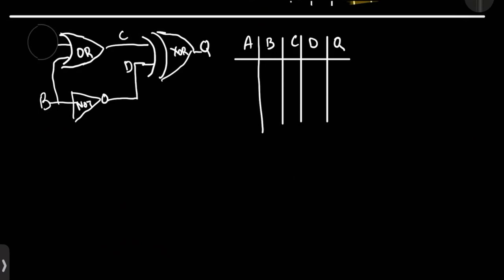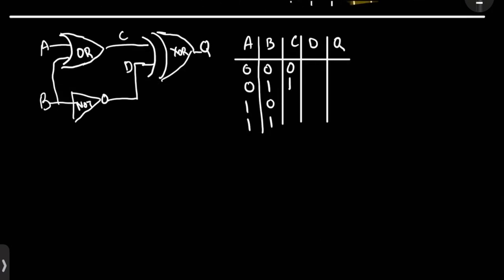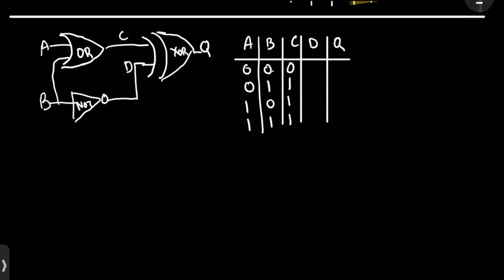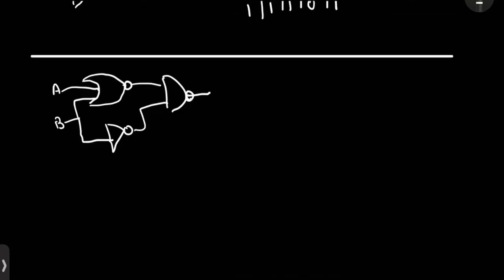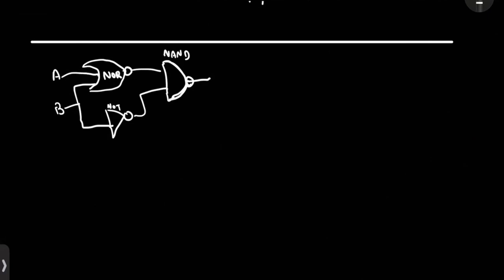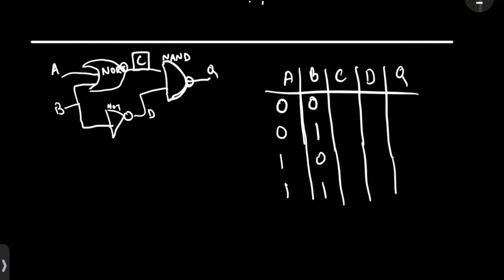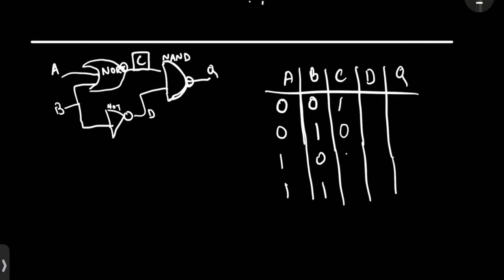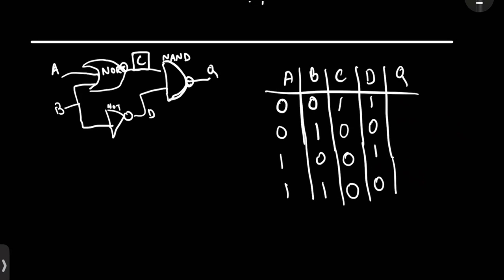Simple Logic Gate Example